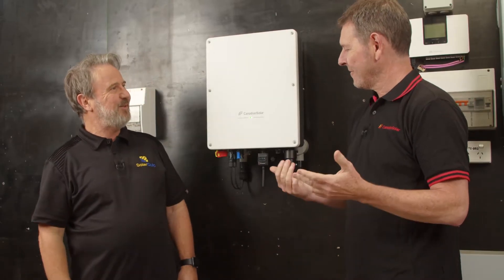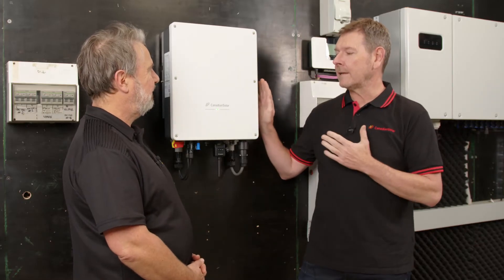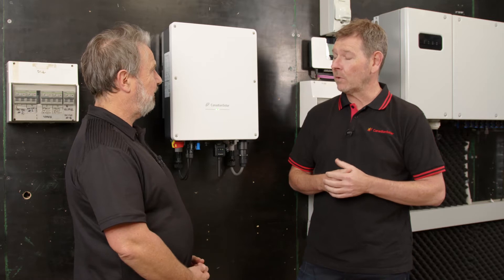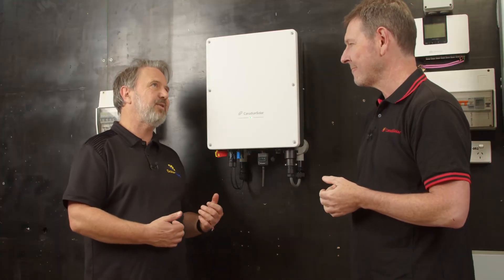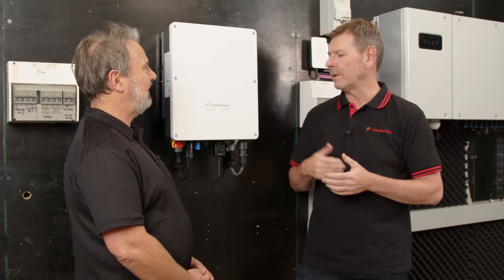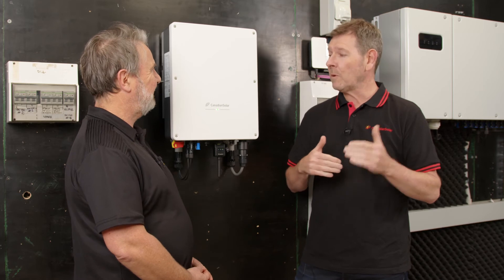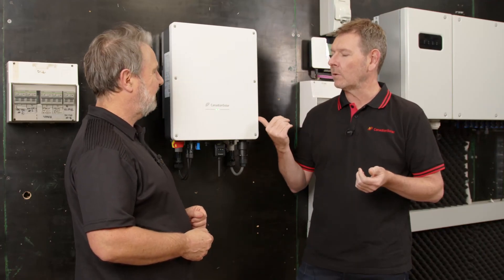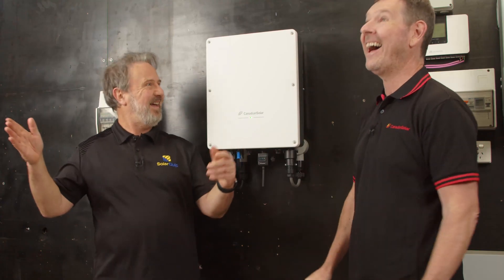Canadian Solar inverter - The perfect partner for our panels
One stop shop on both solar panels and inverters from Canadian Solar. Why not?
For further assistance please reach out by visiting the